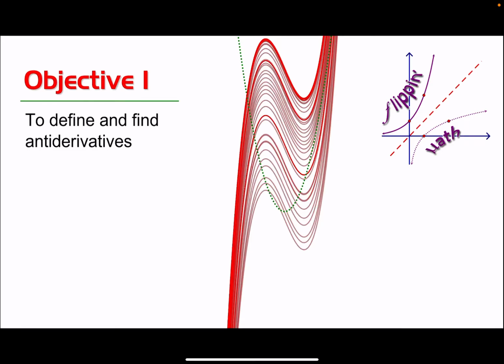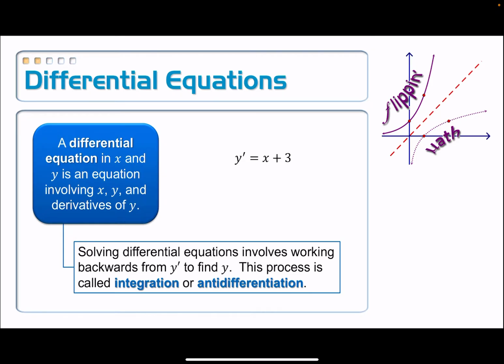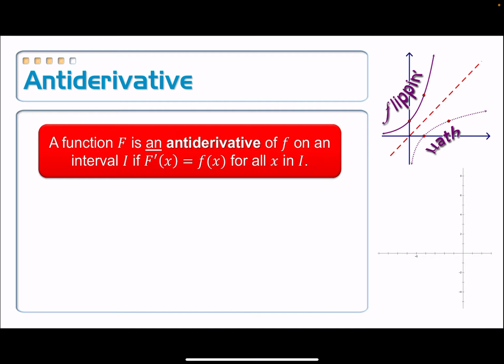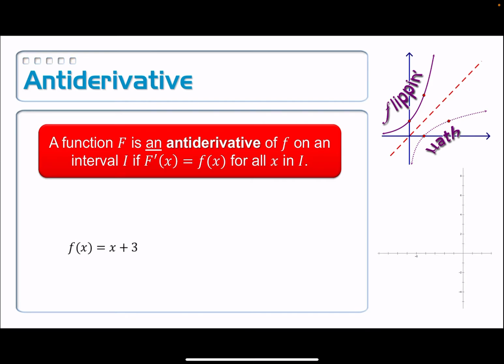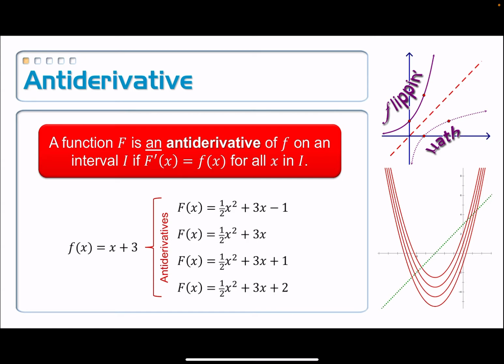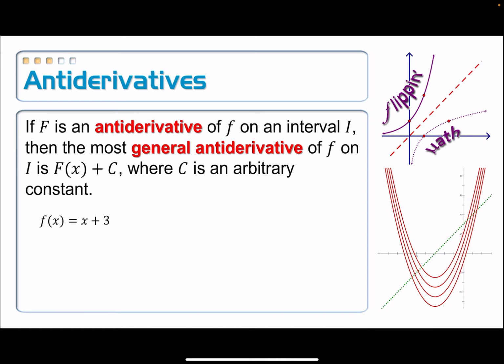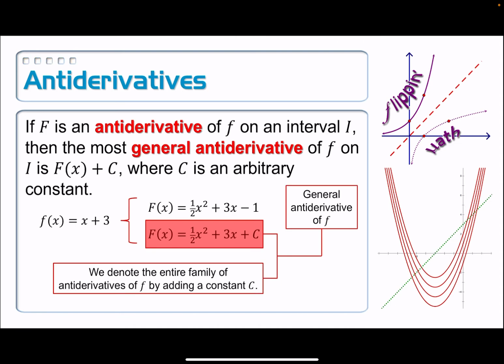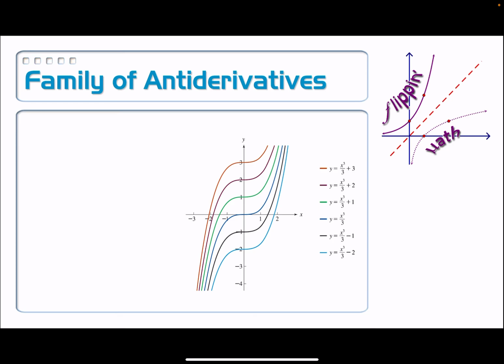5-1: Antiderivatives, 01b